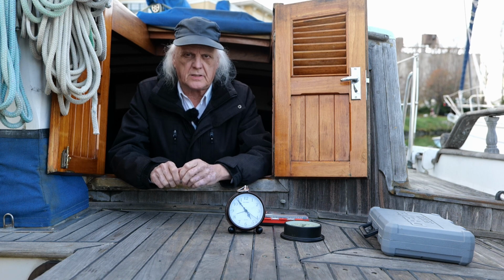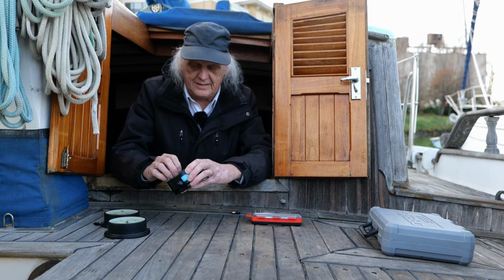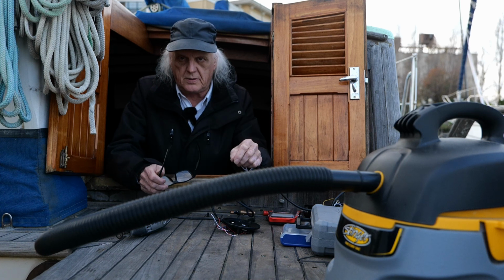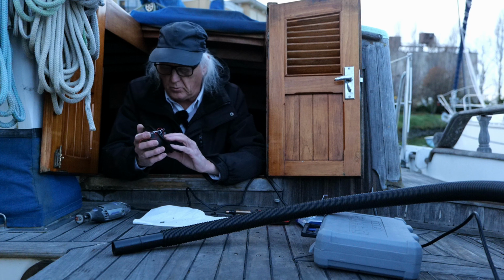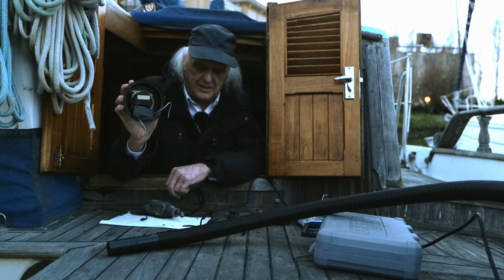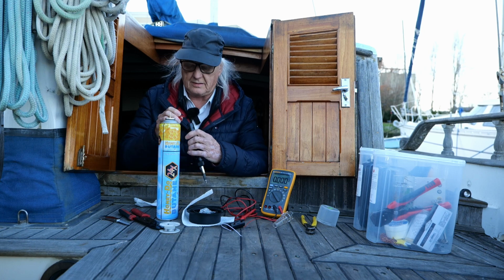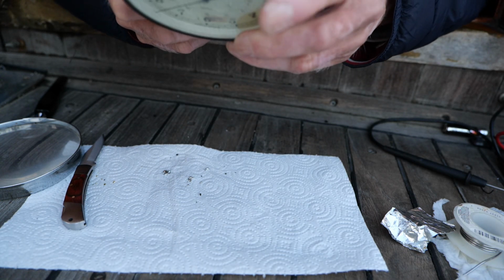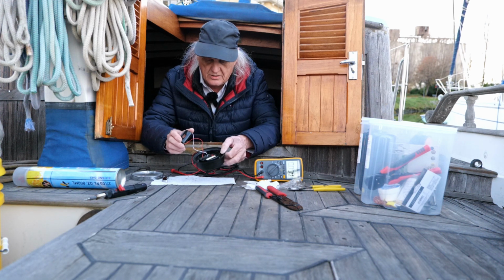Ship's Clock Customization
Increasing battery life in my Ship's Clock.